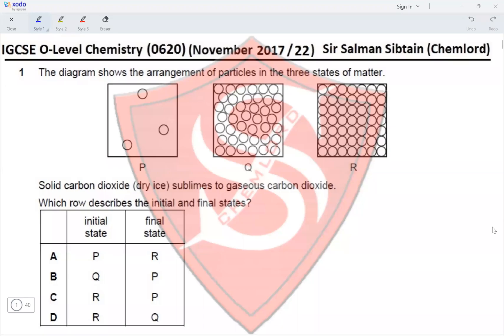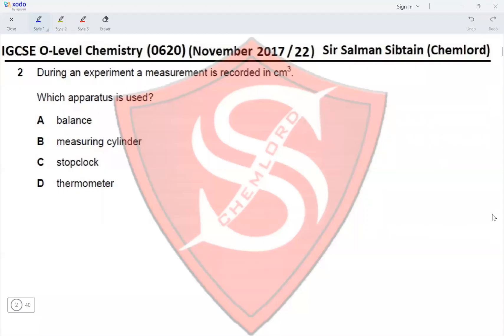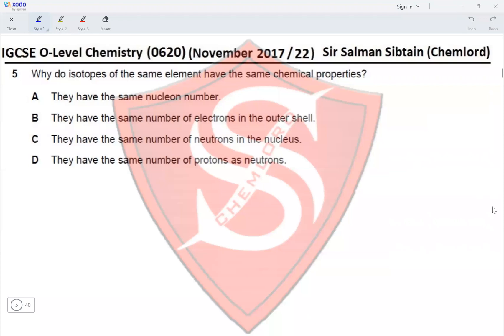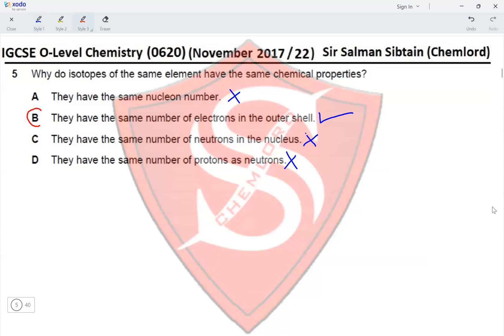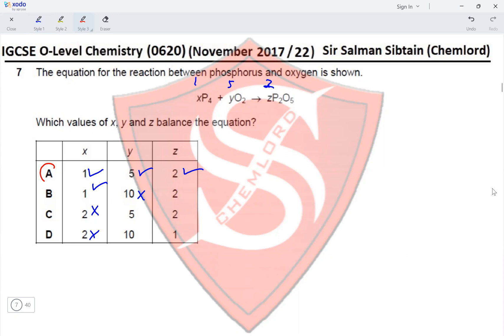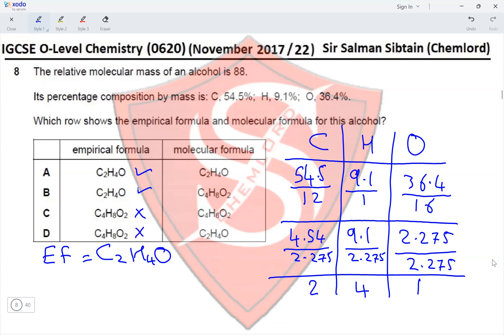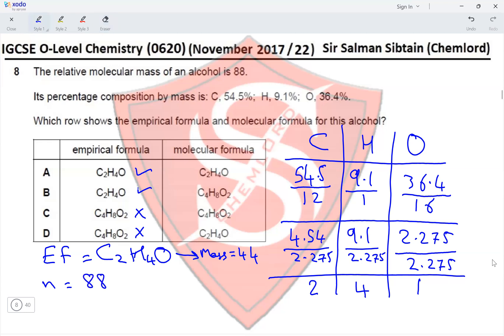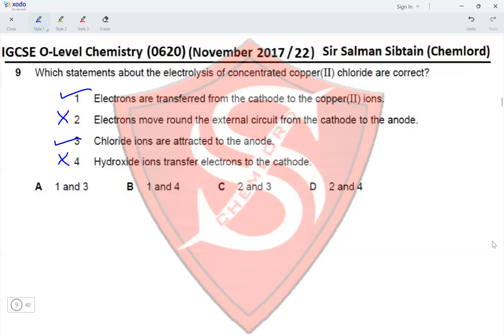(IGCSE O-Level Chemistry) - 0620 - Paper 22 - November 2017 - (Part 1 of 4)